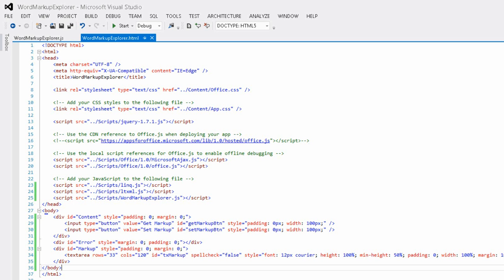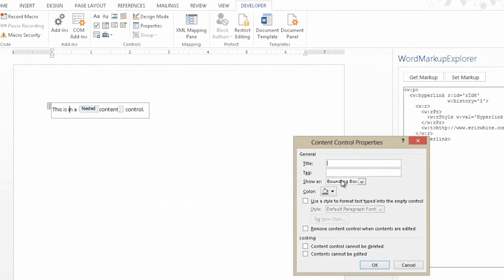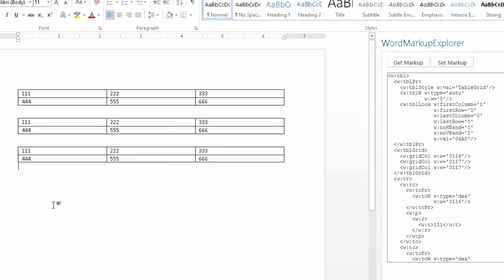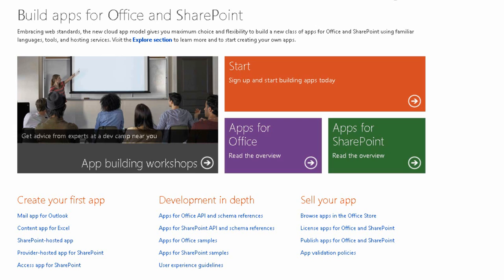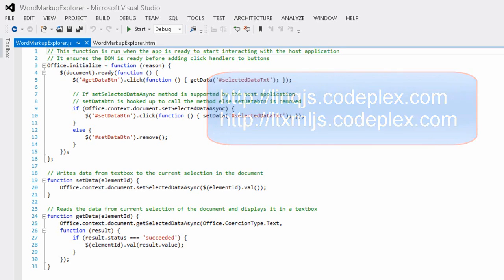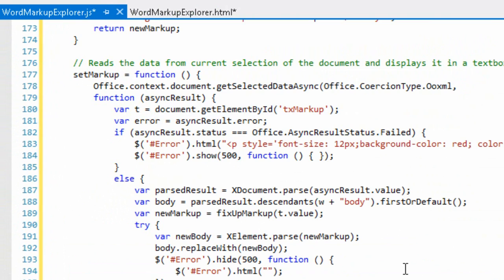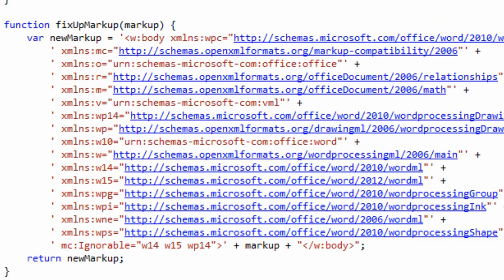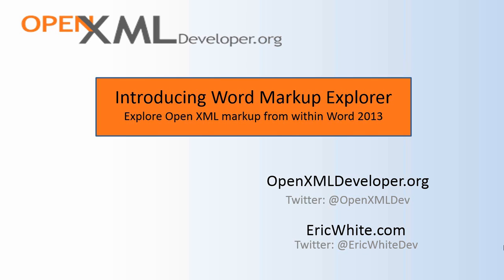Word Markup Explorer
Blog post - Demonstrates a small Word 2013 app that enables you to select text in a document, press a button in a task pane, and see the markup for the selected text.  You can then modify the selected text and press a button to update the content in the document.